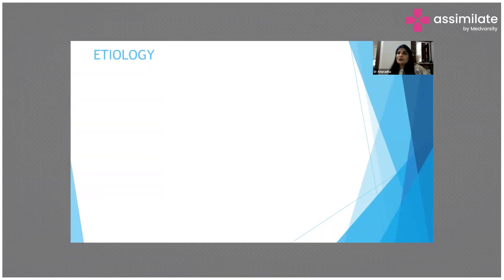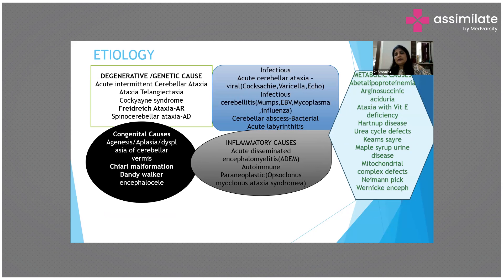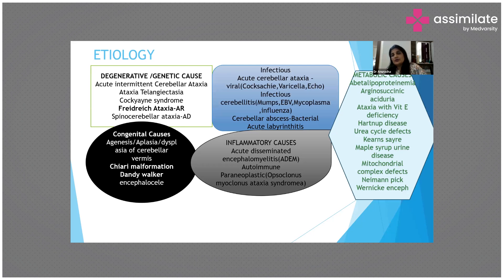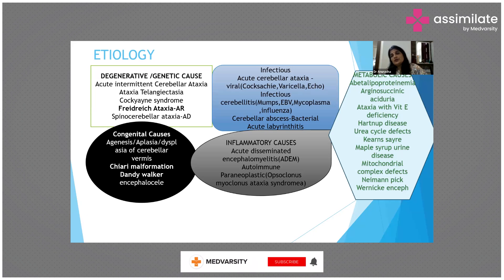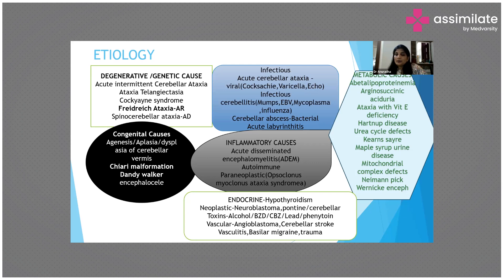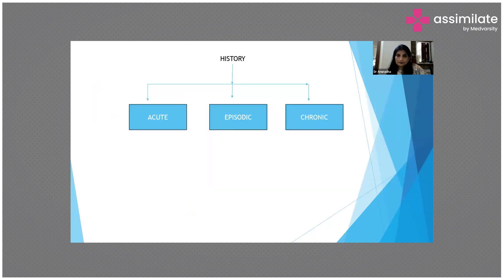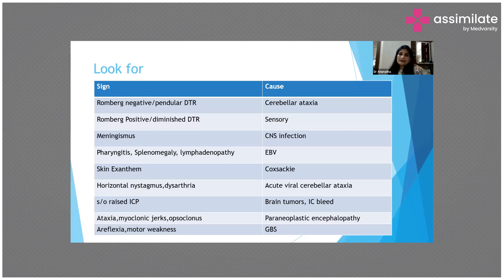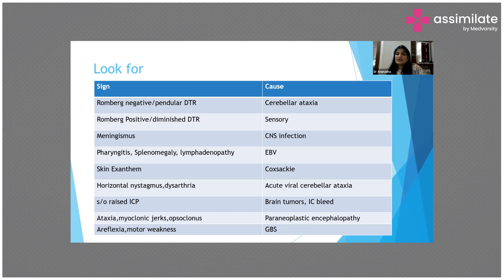Etiology, Causes, Symptoms & Signs of Ataxia in Children | Medical Case Discussion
Ataxia in children can arise from various causes, including genetic factors, neurological disorders, infections, trauma, or exposure to toxins. Genetic ataxias, such as Friedreich's ataxia or cerebellar ataxia, are inherited conditions resulting from mutations in specific genes that affect the nervous system's development and function. Acquired ataxia may occur due to conditions like cerebral palsy, brain tumors, or autoimmune diseases, where damage to the brain or spinal cord disrupts motor coordination.

Symptoms of ataxia in children typically manifest as difficulties with coordination and balance, resulting in unsteady movements, clumsiness, and trouble with precise tasks such as writing or buttoning clothes. Other common signs may include slurred speech, tremors, involuntary eye movements (nystagmus), and delays in reaching developmental milestones. Prompt evaluation is crucial for diagnosing the underlying cause of ataxia in children, as early intervention and management strategies can help mitigate symptoms and improve the child's quality of life.

Listen to Dr. Anuradha Sanadhya, Professor of Pediatrics, Department of Pediatrics, RNT Medical College, Udaipur, explaining to us about etiology, causes, symptoms and signs of Ataxia in children